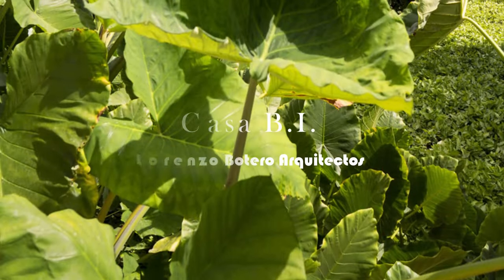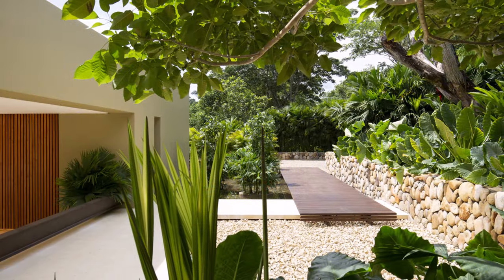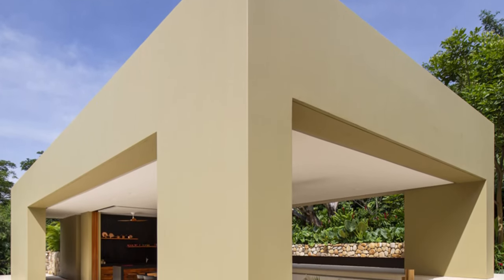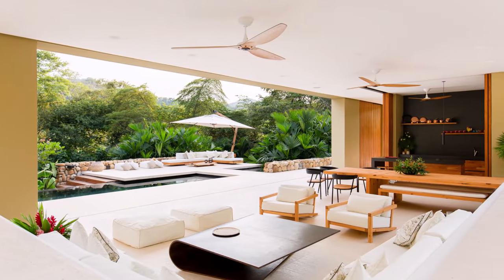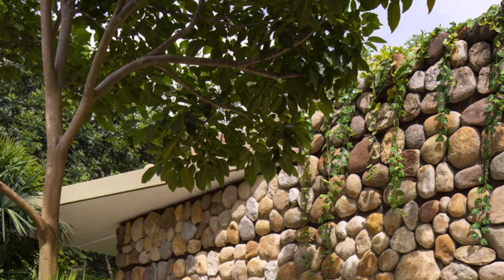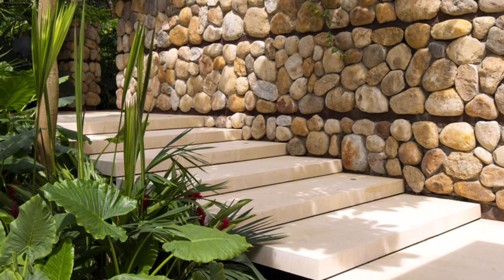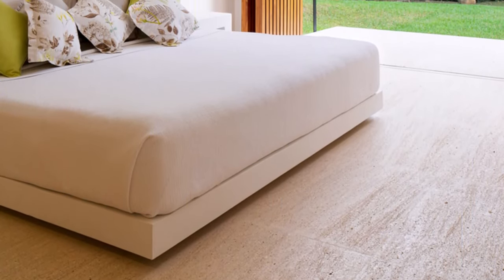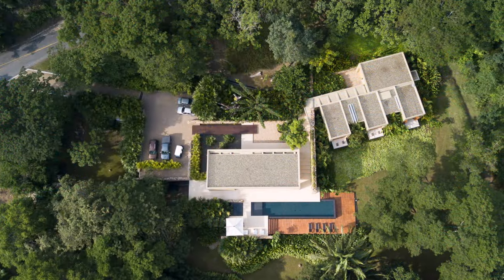A Stunning Tropical Country House with A prominent stone wall serves as the focal point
The description  provided outlines the architectural design and features of CASA BI, a country house located near Bogotá in Tierra Caliente. Here's a breakdown of the key elements:

Location and Climate:

The house is situated within a private club on the outskirts of Anapoima.
Tierra Caliente is characterized by tropical climate features such as abundant rainfall, high temperatures, and rich flora and fauna.
Lot and Orientation:

The lot is triangular in shape with contour lines ascending from one corner to the opposite.
The house is oriented parallel to the contour lines and perpendicular to the path of the sun.
Both the social area and rooms are designed to open onto the best view without direct exposure to the sun's rays.
The pool extends in an east-west direction to receive sunlight throughout the day, aligned with a large Samán tree.
Utilization of Slope:

The house takes advantage of the slope of the lot by being raised and embedded in the mountain.
This creates a contrast between spaces collected by topography and architecture in the front and platforms and balconies dominating the landscape at the back.
Service spaces are located on a lower floor for a cleaner architectural composition and more open spaces.
Main Architectural Element - Stone Wall:

A large stone wall serves as the main element, linking the social area and the rooms.
It maintains its height but appears taller as the levels of the house descend along with the land.
This wall creates two different atmospheres on each side, delineating the bedroom and social areas.
Materiality and Finish:

Exterior finish of the volumes is stained and painted with a Cypress green to blend with the surrounding vegetation.
Black tones are used for contrast, such as in the pool veneer and joints.
The floor is made of Spanish limestone, laid out to create a restful and fluid space that remains cool.
Aesthetic and Functional Considerations:

The design aims for cleanliness, integration with nature, and balance in composition.
The use of materials and colors is intentional to create a harmonious and elegant atmosphere.
Overall, CASA BI is designed to harmonize with its natural surroundings while providing comfortable living spaces that take advantage of the unique topography and climate of the area.

Area: 450 m²
Year: 2018
City : Colombia